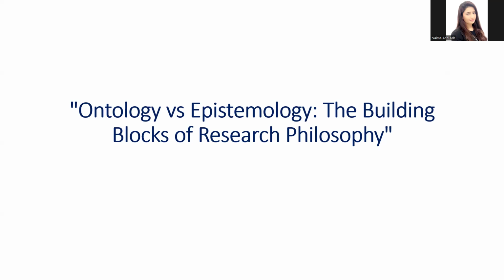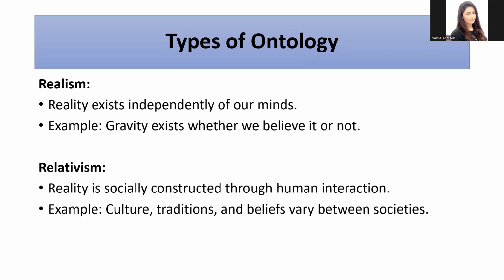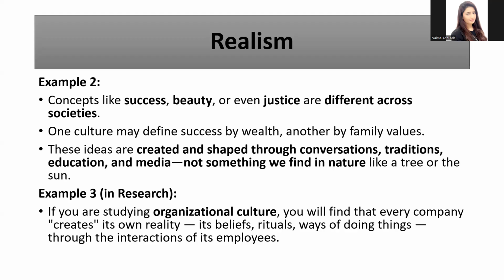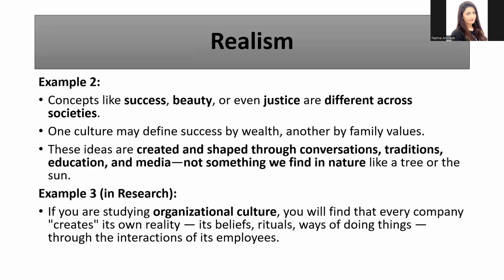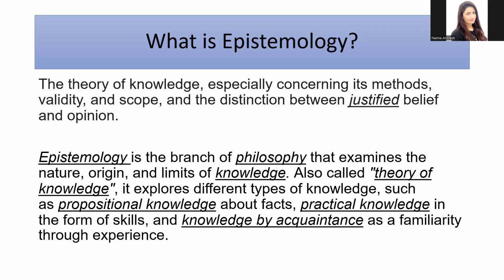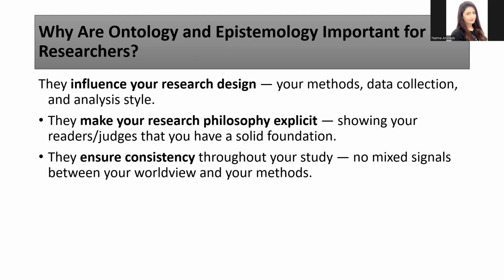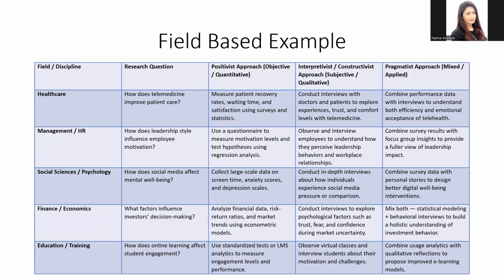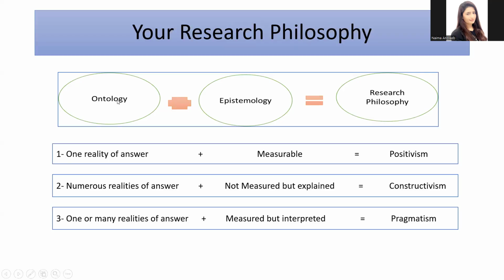What I Learned from Reviewing 100 Research Papers on Philosophy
Research Philosophy Explained | Ontology & Epistemology Simplified with Real-World Examples

In this video, Dr. Naima Andleeb explains research philosophy in the simplest and most practical way.
You’ll learn what ontology and epistemology really mean, why they matter, and how they shape your research design, methodology, and data collection choices.

Through clear examples from healthcare, management, social sciences, and finance, you’ll understand how researchers view reality and how they decide what counts as valid knowledge.

🔍 In This Video, You Will Learn:

What is research philosophy and why it matters in your thesis or dissertation

What is ontology — understanding the nature of reality in research

What is epistemology — understanding how we gain knowledge about that reality

Different types of ontology and epistemology (realism, constructivism, positivism, interpretivism, pragmatism, critical theory)

Real-world research examples from healthcare, management, psychology, and finance

How ontology and epistemology guide the choice of qualitative, quantitative, or mixed-methods research

💡 Perfect for:
PhD | MPhil | Master’s students | Researchers in management, education, healthcare, psychology, and social sciences